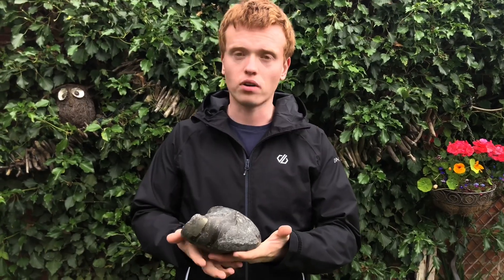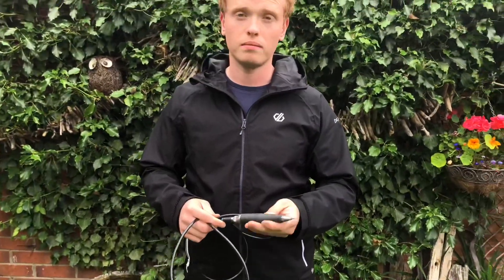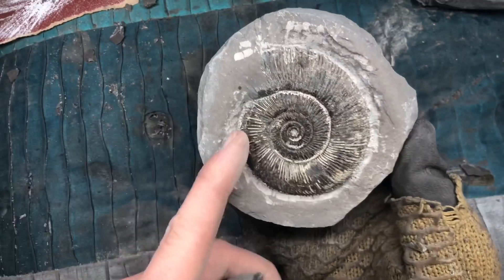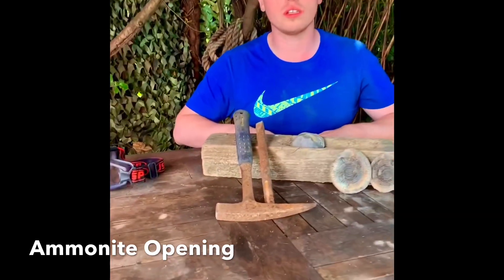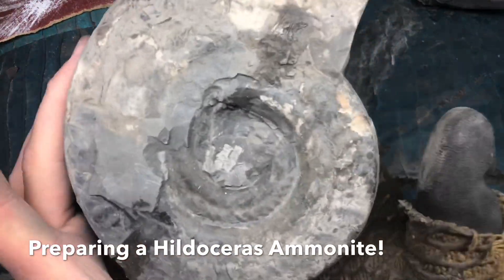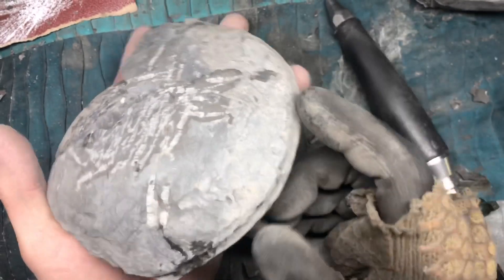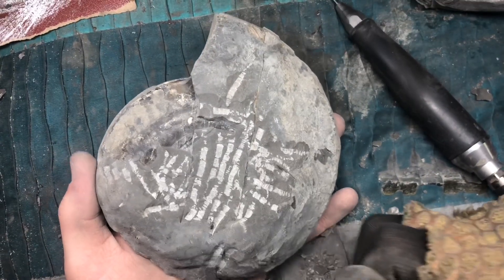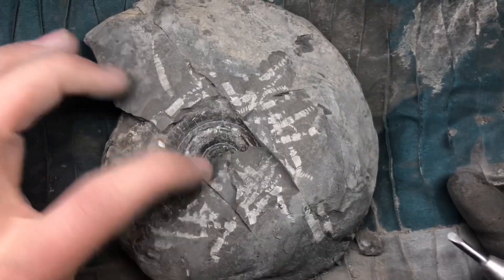Rare Nautilus: Fossil Preparation! Plus Fish Jaw and Ammonites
Here is another video of what really happens during Fossil Preparation, make sure to stick around to the end of the video to see the fish jaw, ammonite opening and all the preparation!